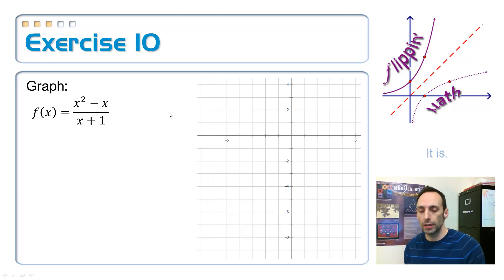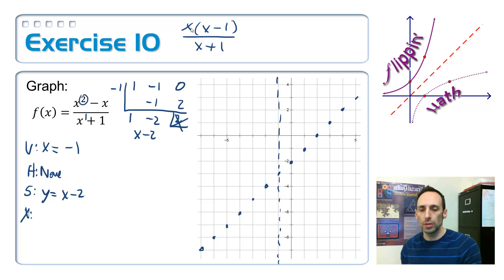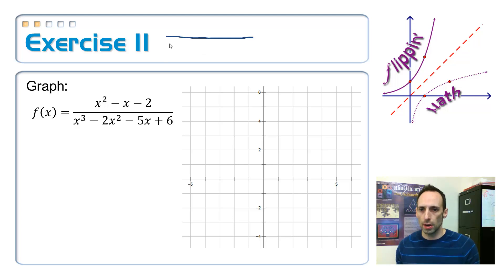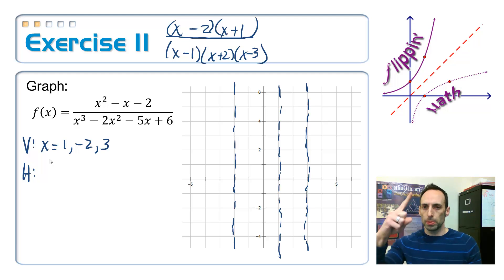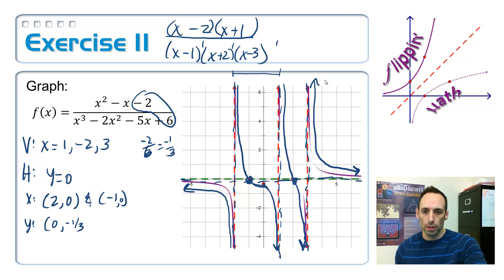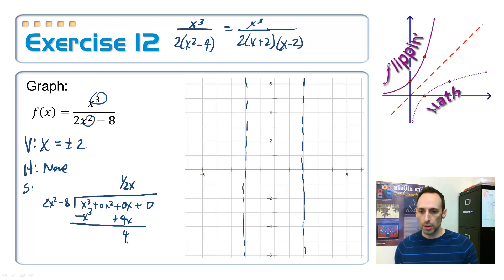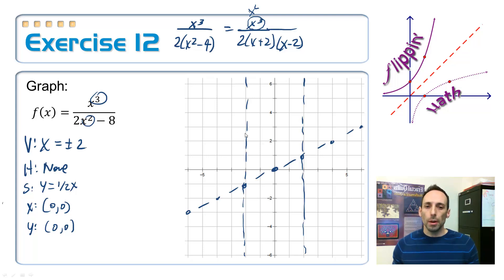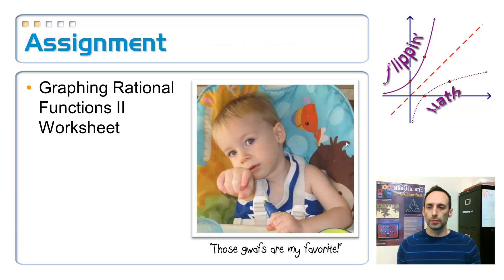8.2-8.3: Graphing Rational Functions, Part 2, 2d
Objective 2d:  You will be able to graph rational functions
(Exercises 10-12)